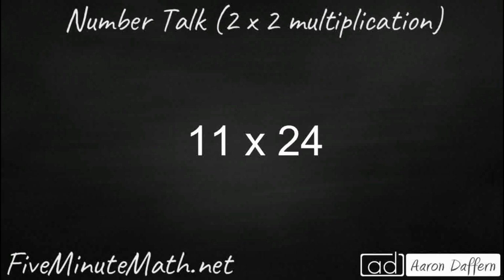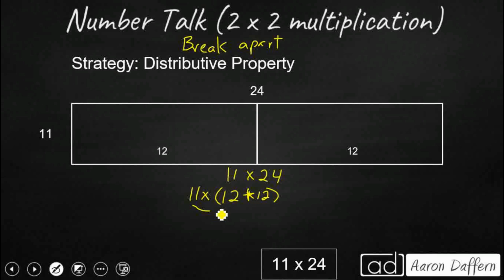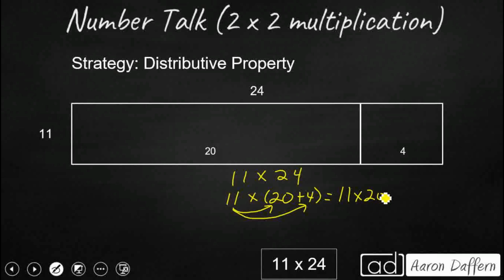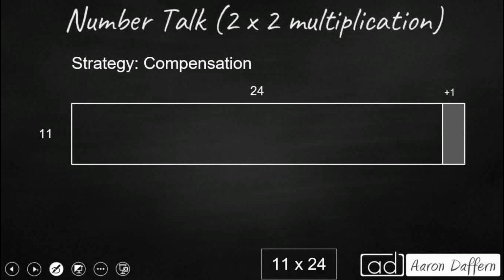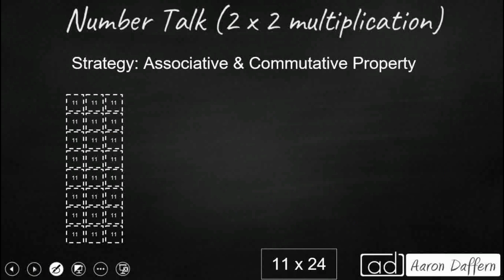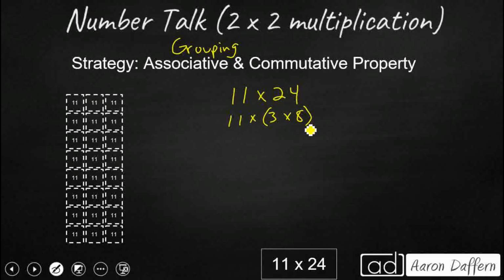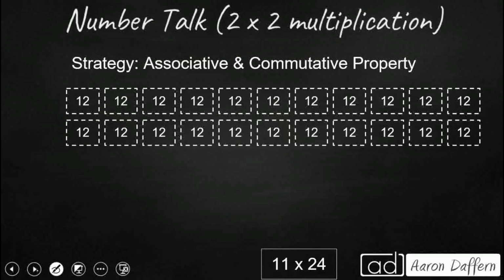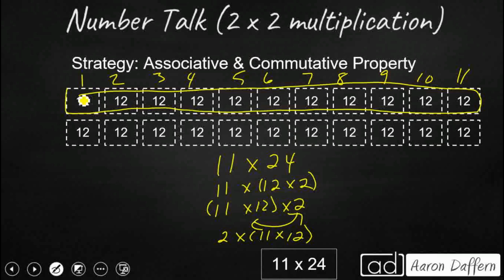Number Talk #18 (2 x 2 multiplication)